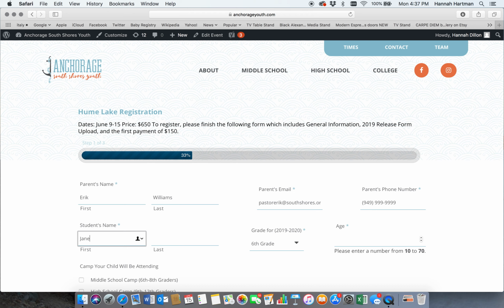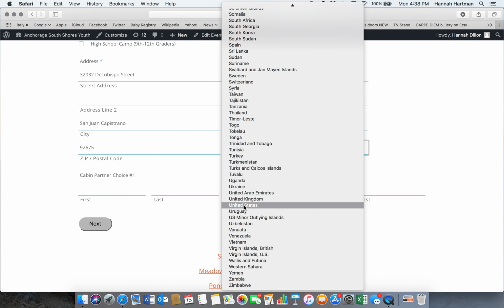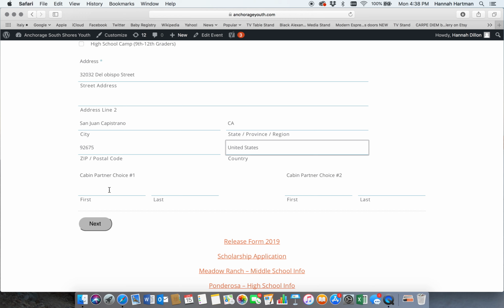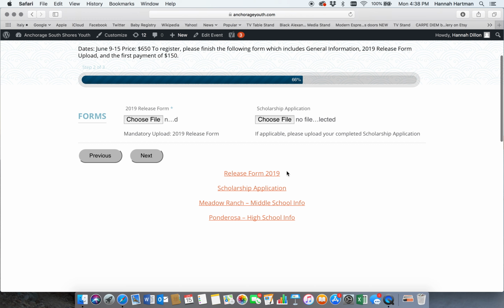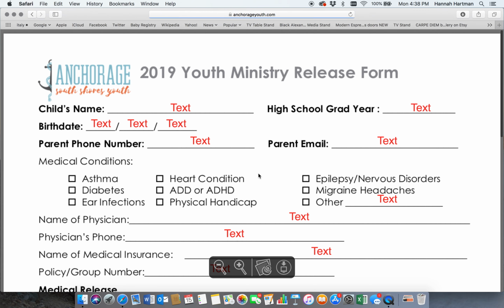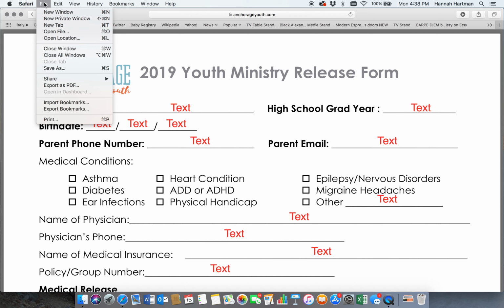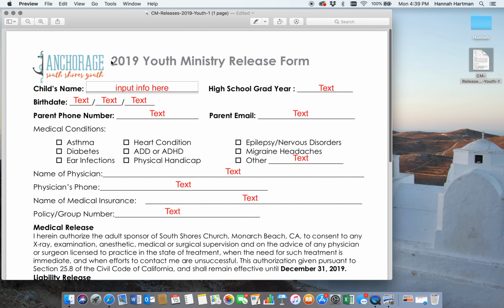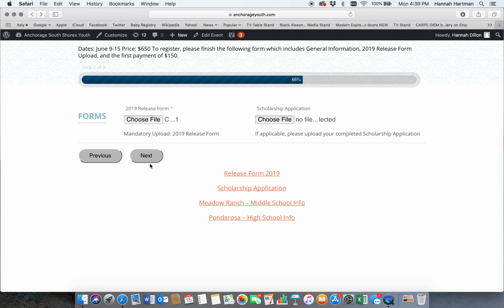Hume Lake Registration Help Video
Need help registering for Hume Lake 2019? Watch this video to learn how!